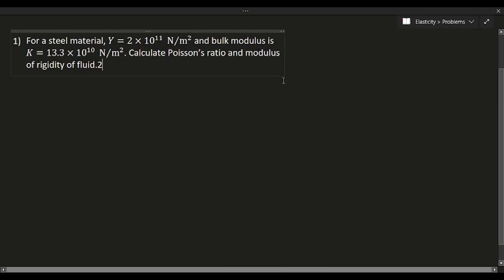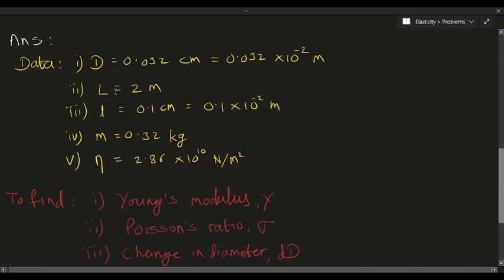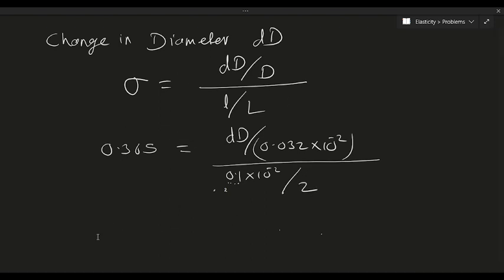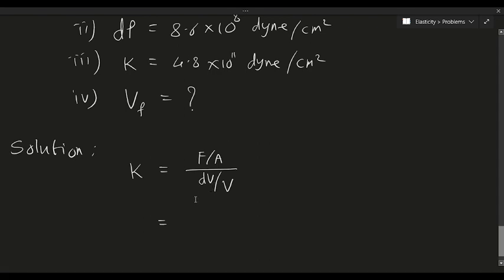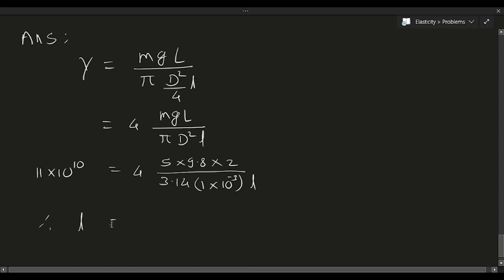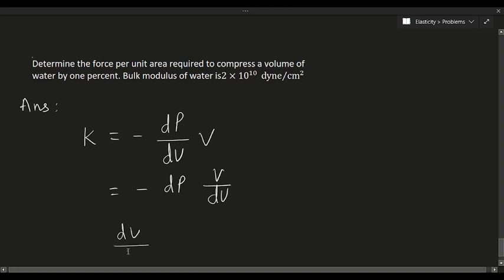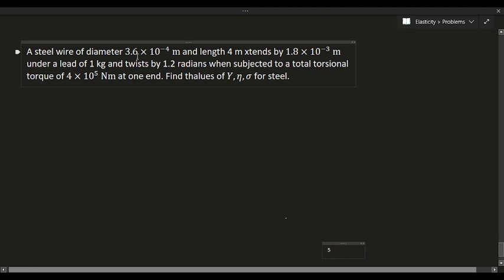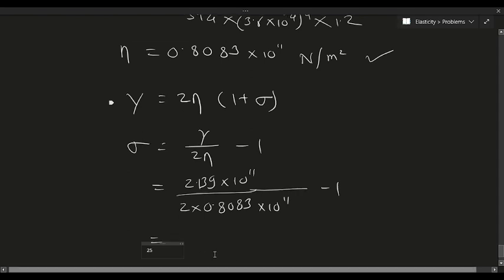Problems on Elasticity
In this video we solve some simple problems on Elasticity.